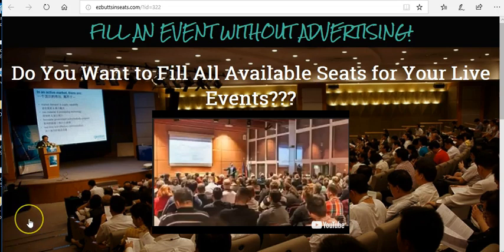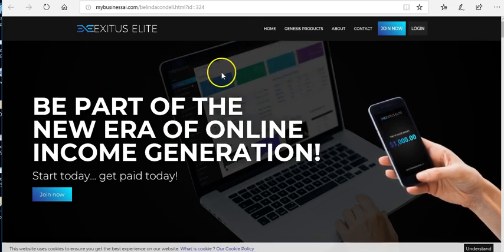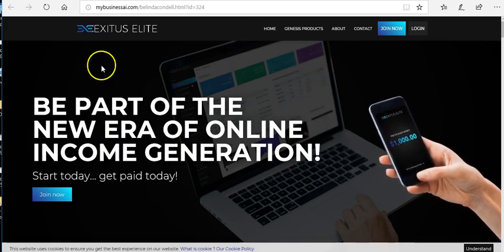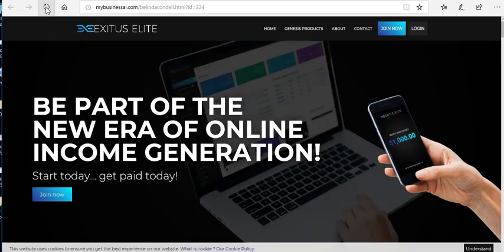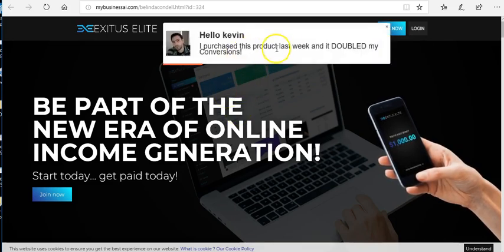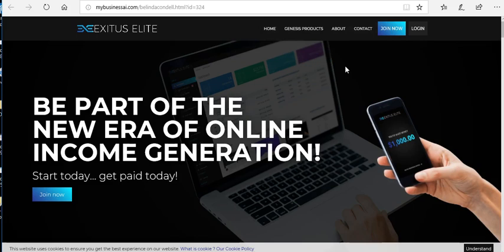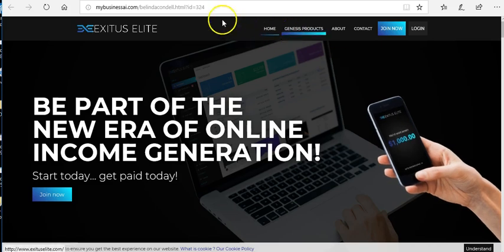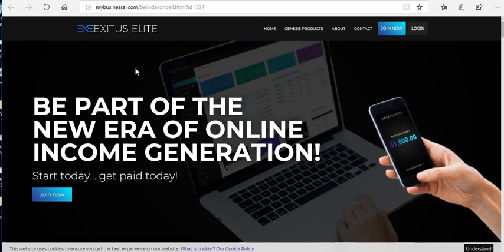Social Proof Power Promo